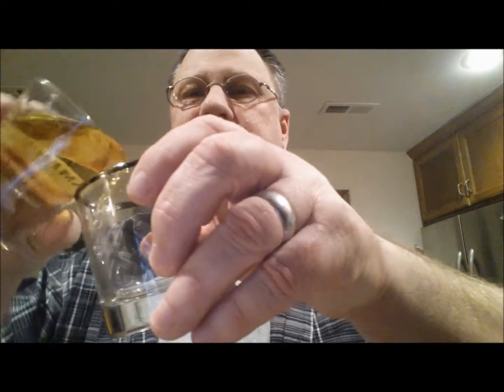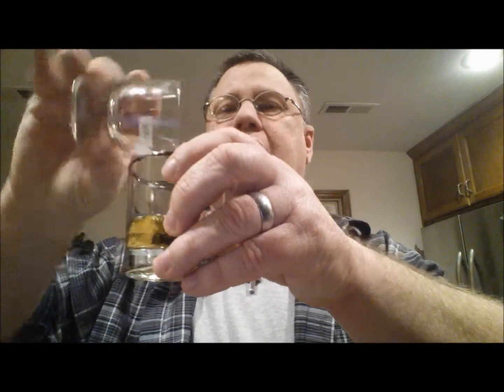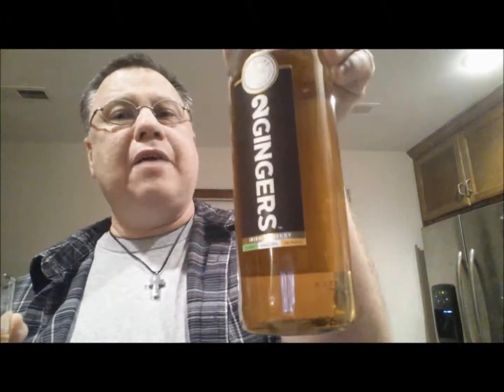Drinkin' With The Beer Whisperer: 2 Gingers Irish Whiskey!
Twice distilled 2 Gingers blended Irish Whiskey